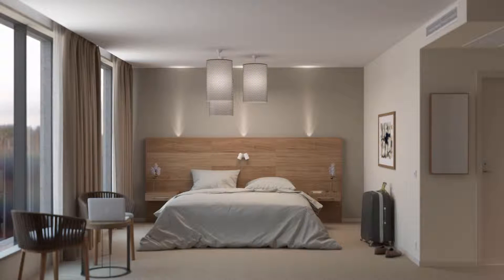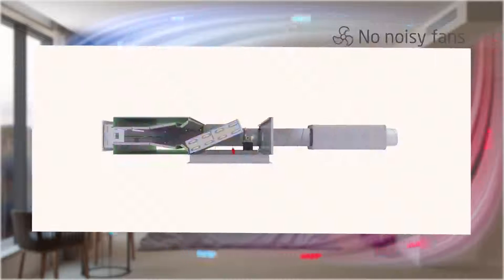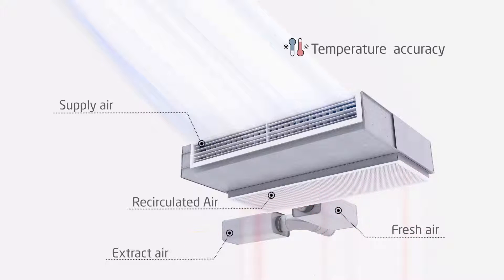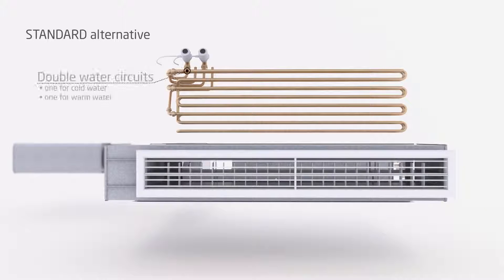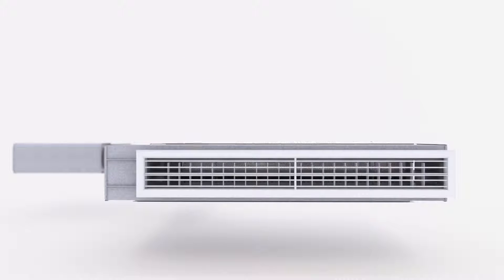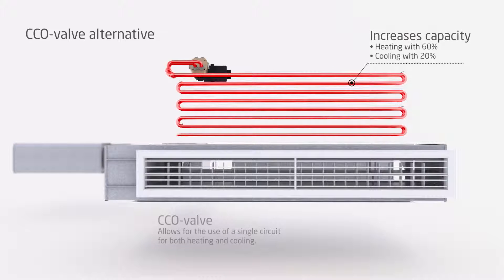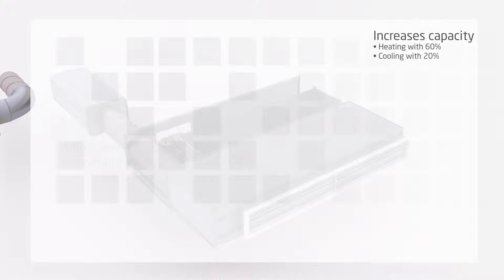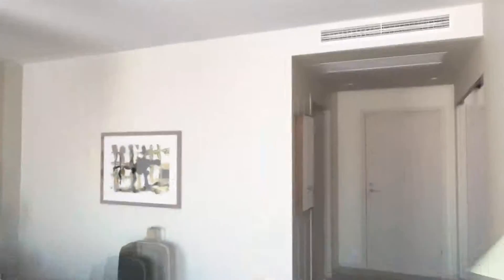Swegon PARAGON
Švedska kompanija Swegon je vodeći svetski proizvođač opreme za ventilaciju. Swegon veruje da dobar kvalitet vazduha pomaže ljudima da rade bolje, da se osećaju bolje, i zašto da ne – da žive duže, a da pri tome minimalno utiču na životnu sredinu.

Proizvodni program:
- Klima komore sa regeneracijom energije
- Indukcioni aparati plafonskog i parapetnog tipa
- Vazdušni difuzori i elementi za distribuciju vazduha
- Regulacioni demperi i prigušivači buke
- Centralni sistem kontrole i upravljanja

Ono što izdvaja ovog proizvođača od konkurencije je A klasa energetske efikasnosti za kompletan proizvodni program, veoma visok kvalitet, dug radni vek i veoma nizak nivo buke u prostoru koji se klimatizuje (od 20-30 dB).

Technical solution vrši distribuciju proizvodnog programa firme Swegon na području Srbije, Crne gore, Makedonije, federacije BiH i republike Srpske.